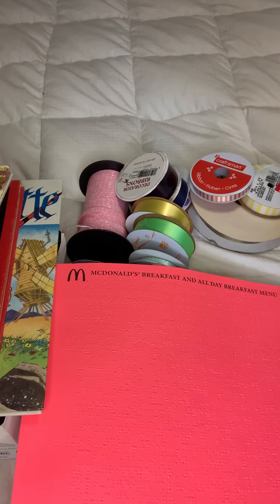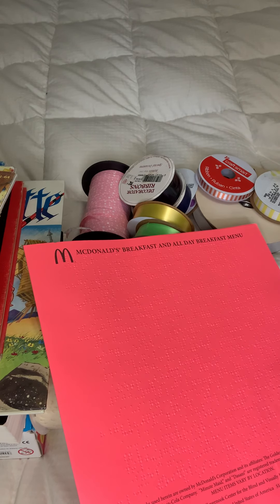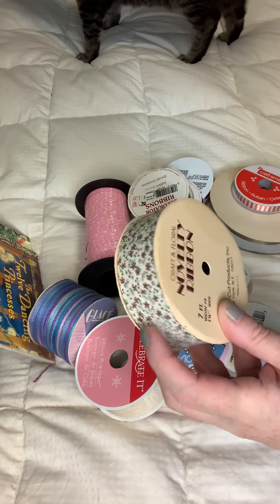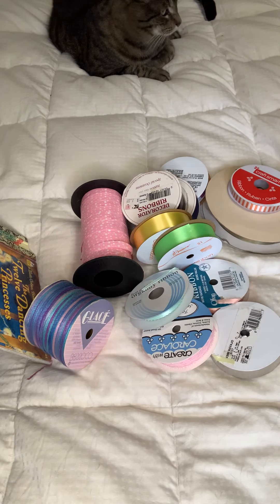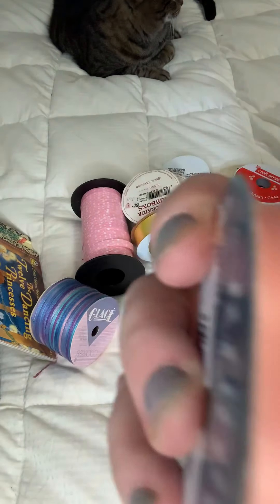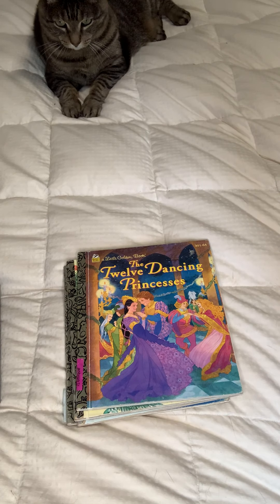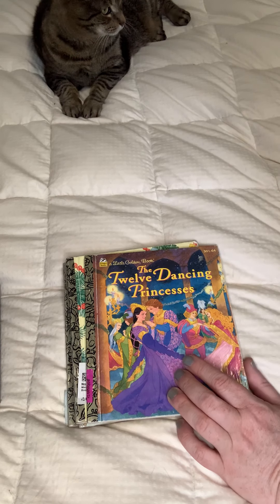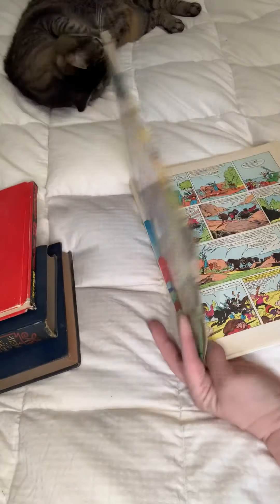Saturday haul- and estate sale and unique thrift 6/27/2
Cute and awesome stuff with lots of time featuring Karma !